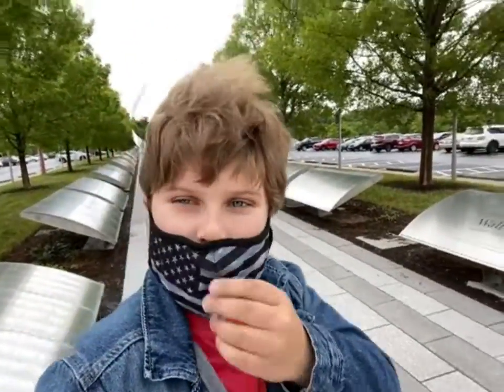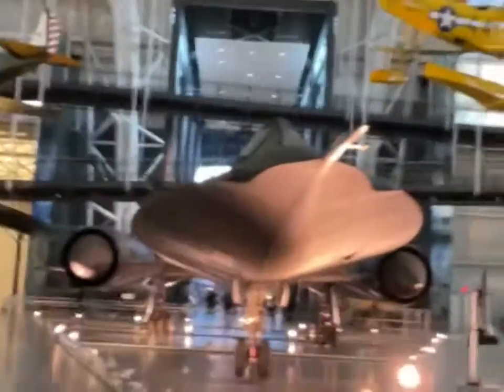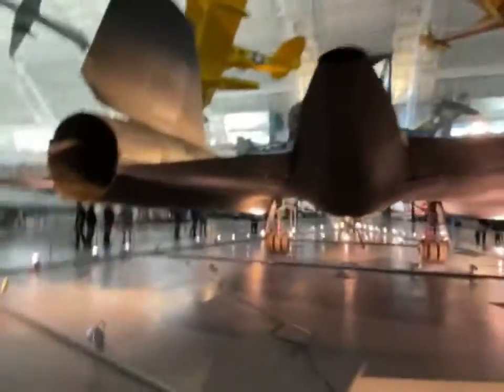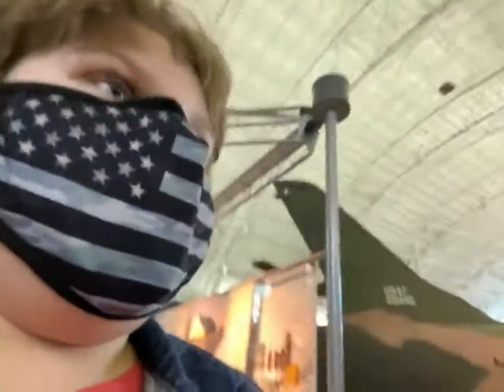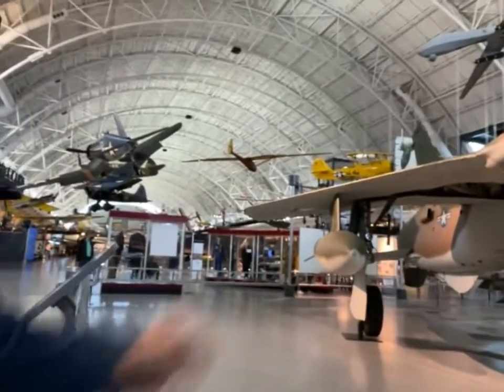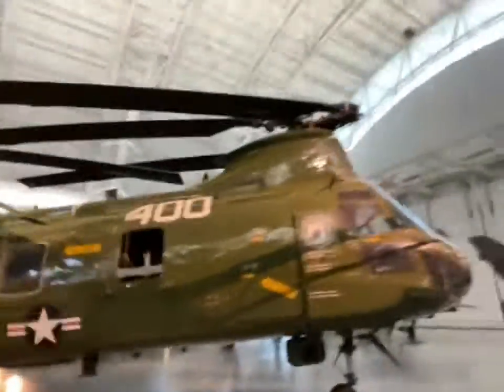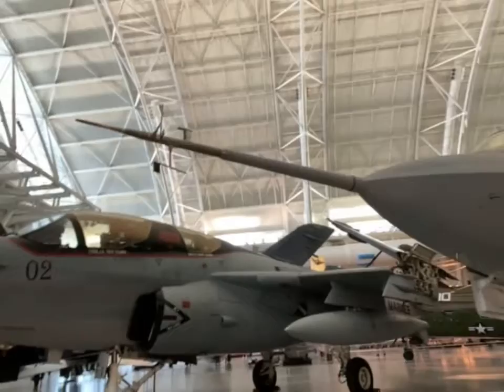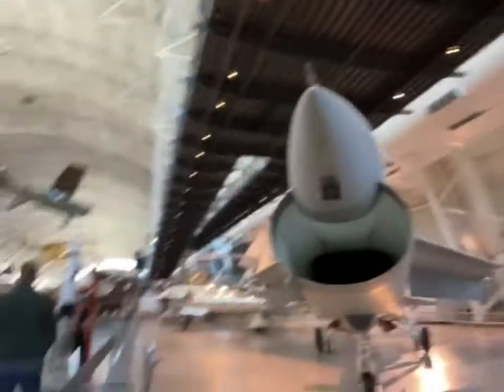Visiting the Smithsonian Air & Space Museum!!! | pt 1 | Helicopters and Jets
In today's video, I will be talking about the aircraft (specifically jets) including the Lockheed Blackbird that was faster than the speed of sound!! We will also be looking at the Sikorsky JSN-1 that was part of the battle of Pearl Harbor. The Blue Angels jet. The Grumman Tomcat, and Much, Much more!

And don't forget this is only part one...